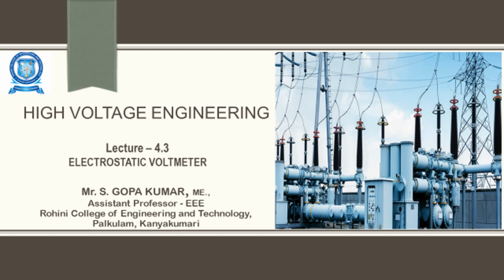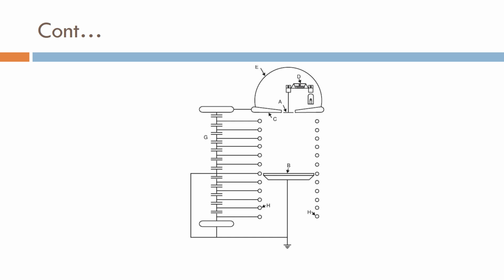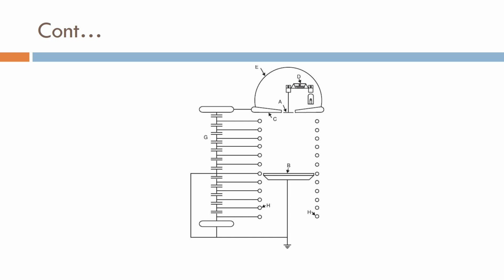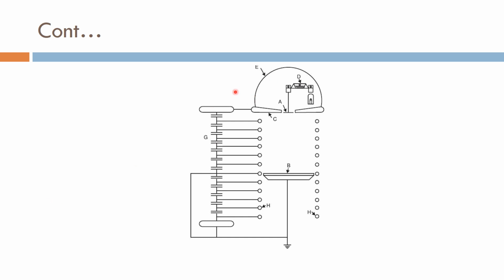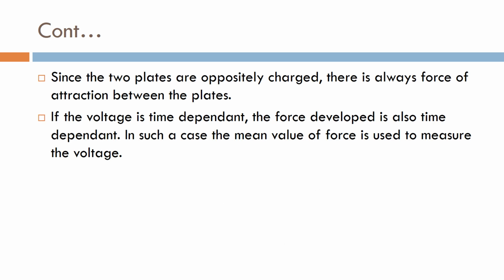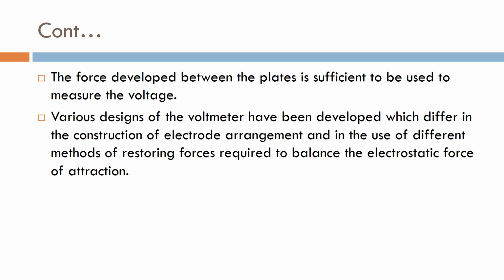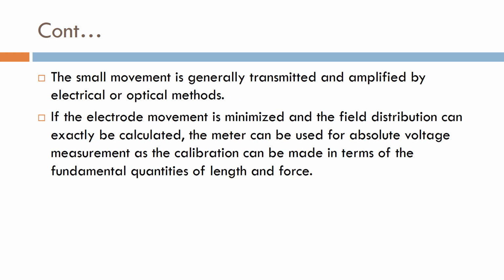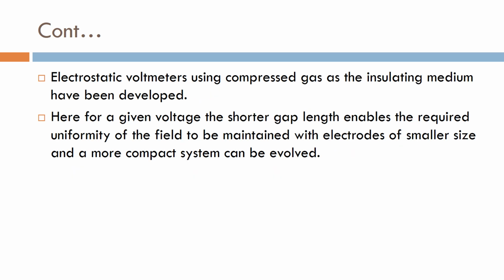4 3 ELECTROSTATIC VOLTMETER